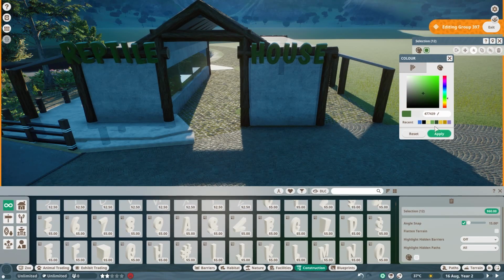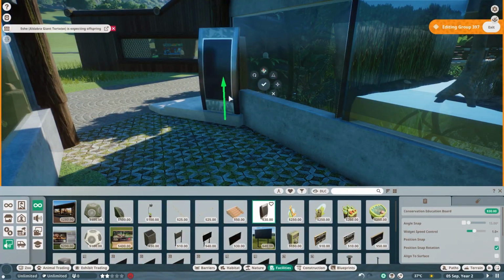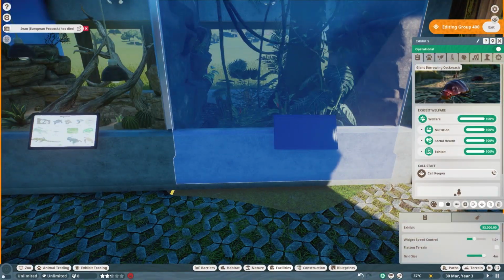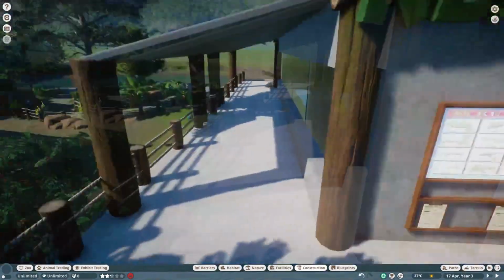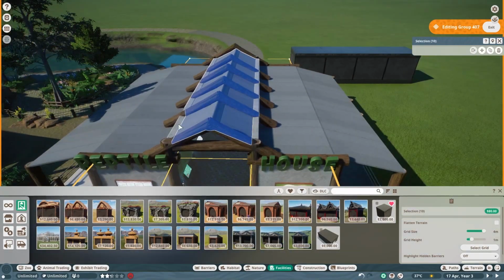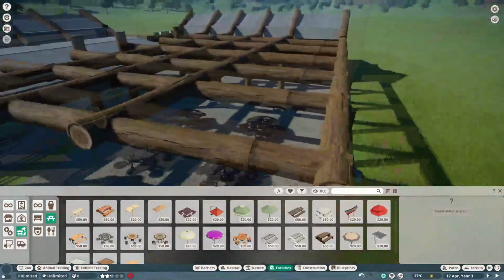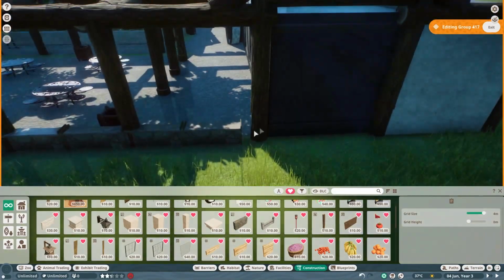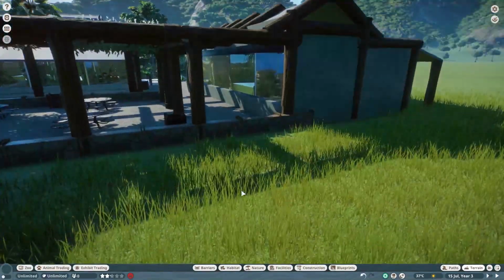REPTILE Research center | Planet Zoo Ep. 04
Welcome everyone to another video in Lake View Zoo. This episode we build out a bit reptile research centre. With two separate buildings, housing lots of different kids of reptiles. With lots of information and quizzes to go around for the whole family.

Lake View Zoo